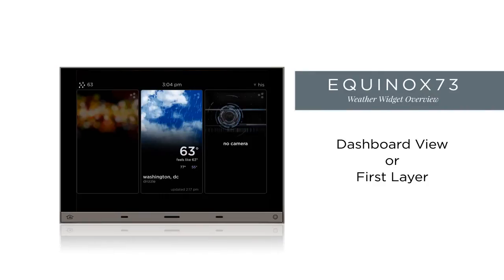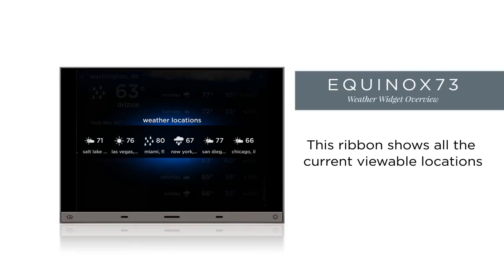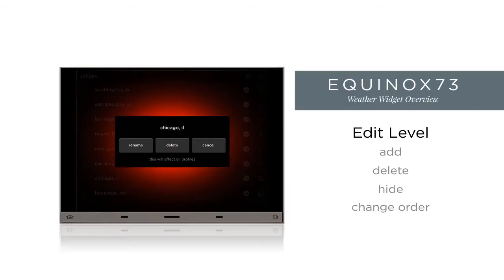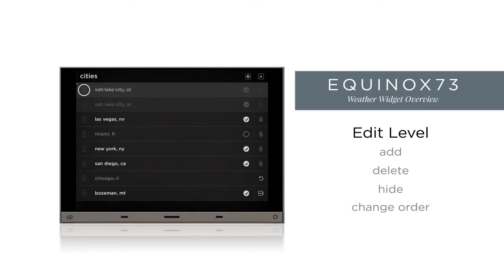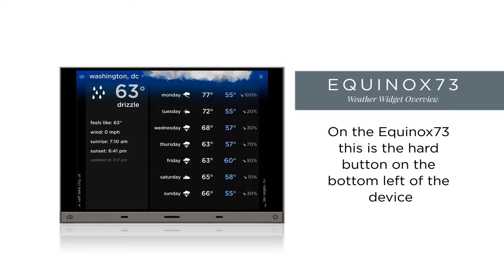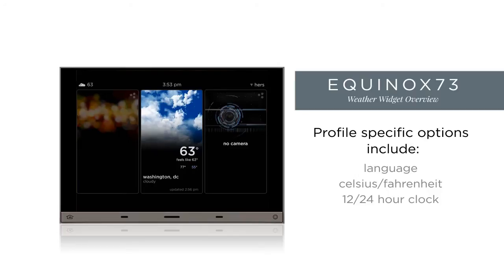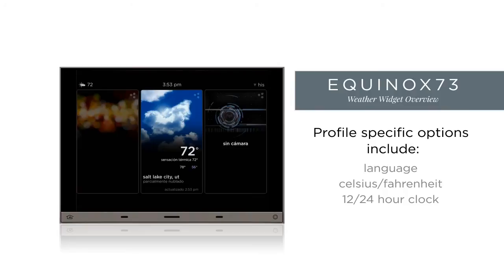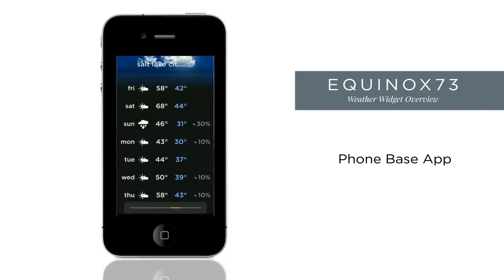Vantage Equinox 73 Weather Widget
Learn how to use the weather widget on the new Equnox 73 and new Equinox phone and tablet apps for your home automation system.